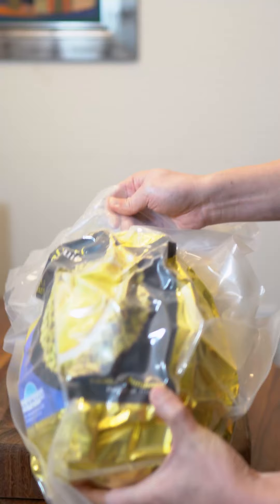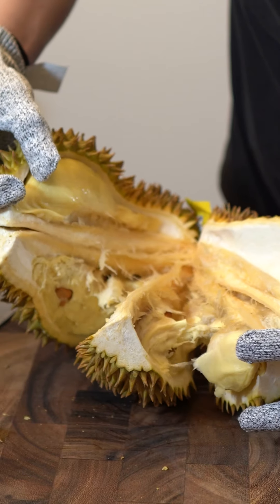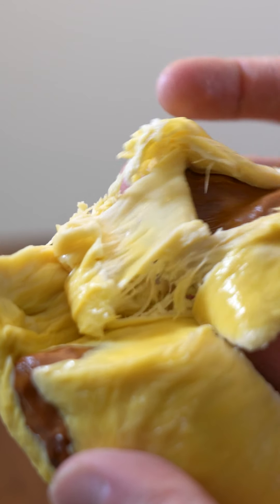Sus Asian foods at Costco: Fresh Durian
Fresh durian at Costco